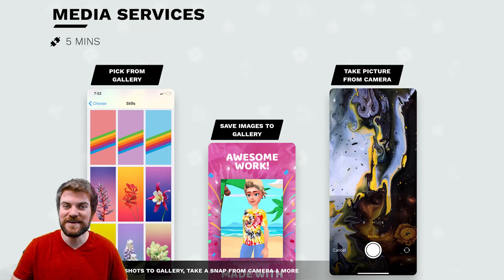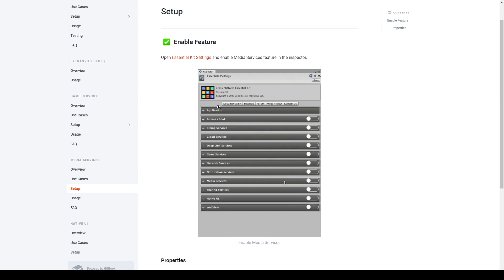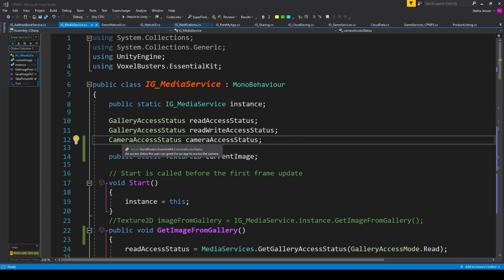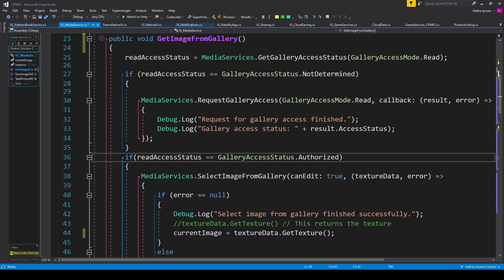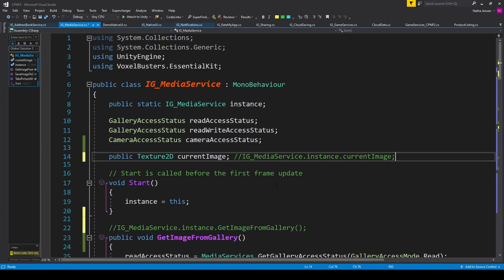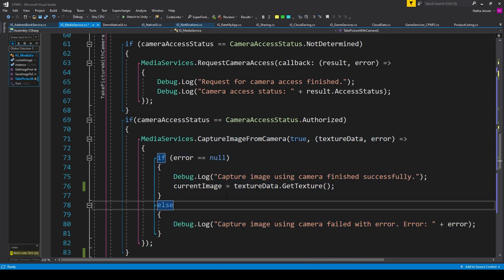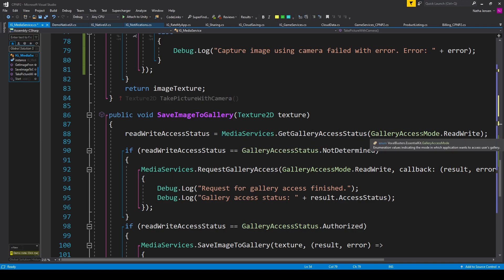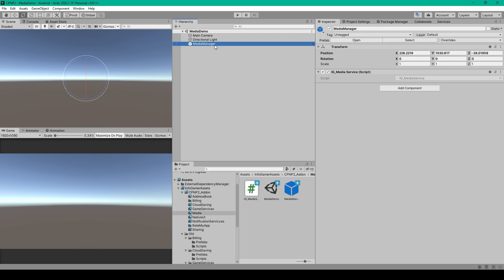Media Library - Cross Platform Native Plugins: Essential Kit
0:00 Welcome to Media Library CPNP2
0:20 Overview
0:52 Setup
1:15 Usage

For this lesson on how to use the Cross Platform Native Plugin in Unity, I will show you how to use the Media Library and Address Book services. The Media Library is a great thing to add to your game as it allows the user to take pictures with their camera or they can pick photos from their gallery.  These photos are then turned into a Texture2D and so you can use it in Unity however you would like.

Documentation:
Post